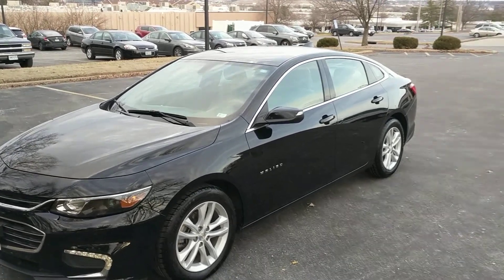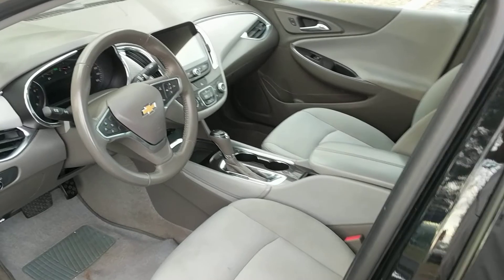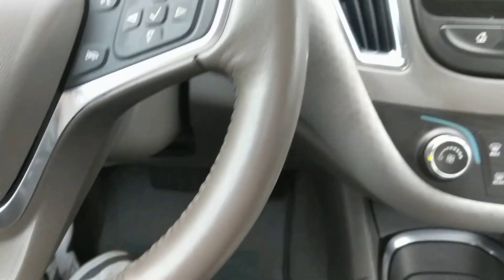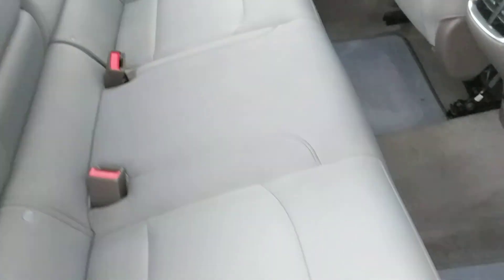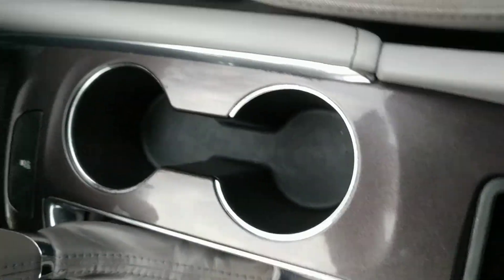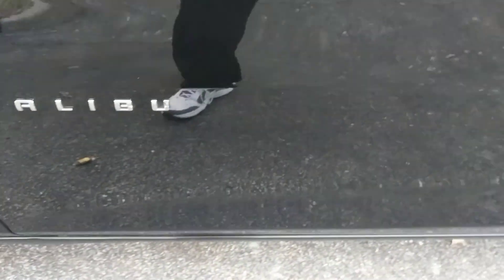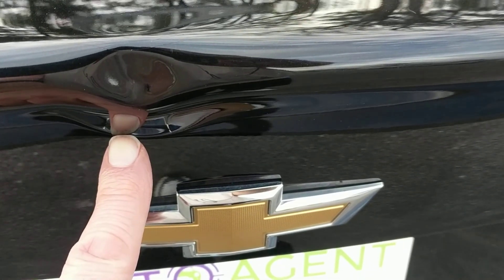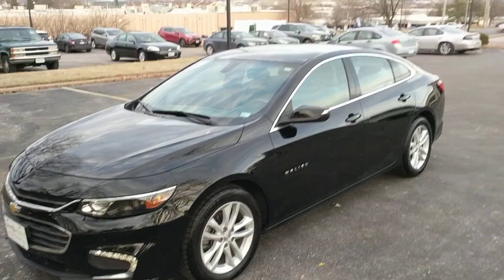2018 Chevrolet Malibu LT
Please view the professional photos and professionally-produced video to get a more-detailed look at the vehicle and to see how well it has been cared for.

2018 Chevrolet Malibu LT

48,641 Miles
One Owner
Owner is a non-smoker
Selling because it's an extra vehicle
Interior= 9.7/10
Exterior= 9.7/10

Here is the police station address where we will show the Malibu to you: 11911 Dorsett Rd, Maryland Heights, MO 63043.

About iAutoAgent
- Zero Haggle on Pricing, Zero pressure to buy, and Zero extra fees added to price.